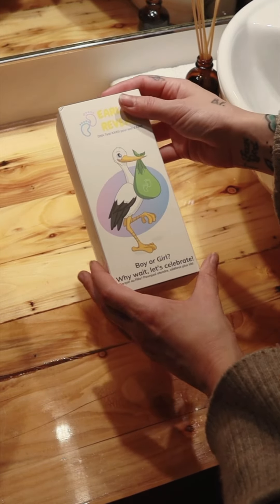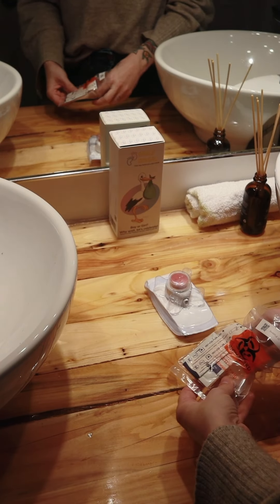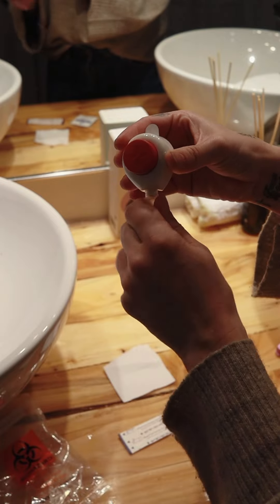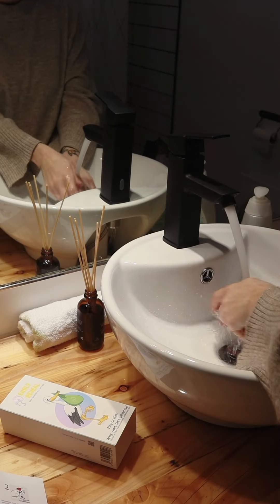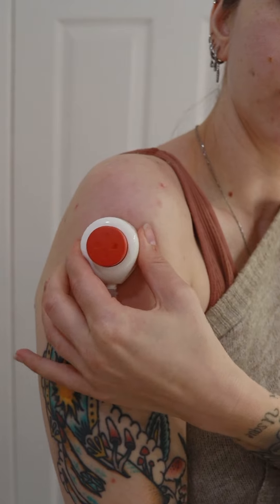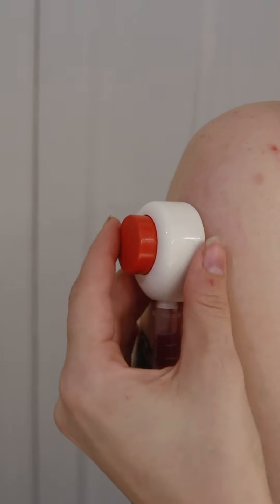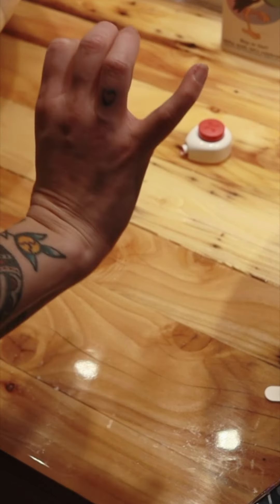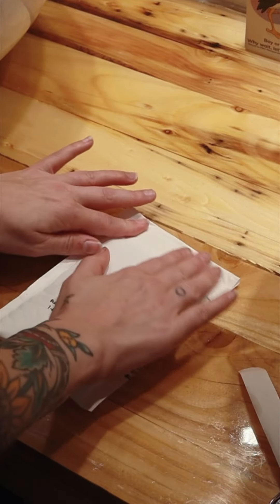EarlyReveal Tap Test Instructions EN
These are the instructions for the EarlyReveal Tap Test. The test is completely painless and is 99.9% accurate! Follow the science not the myths!